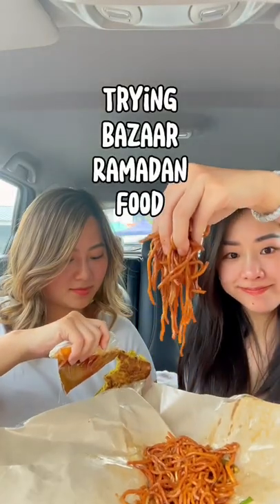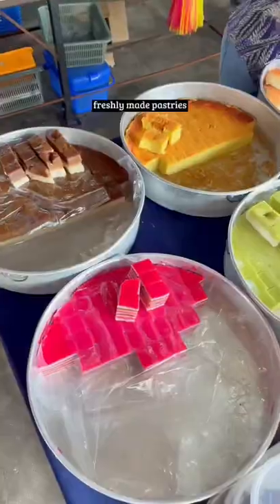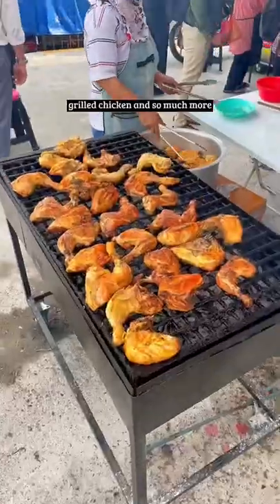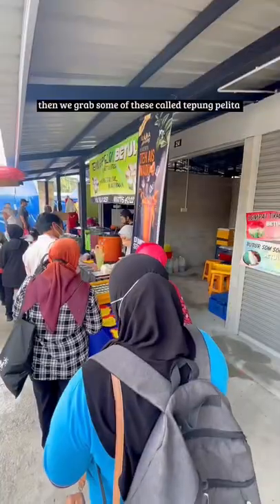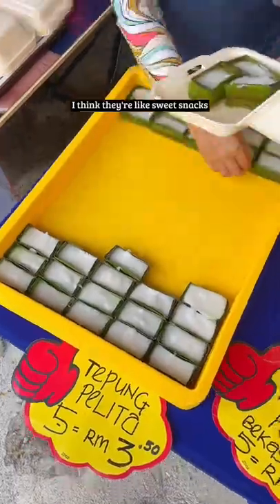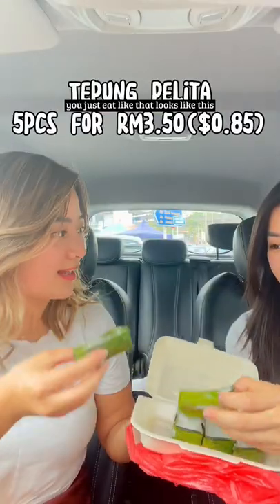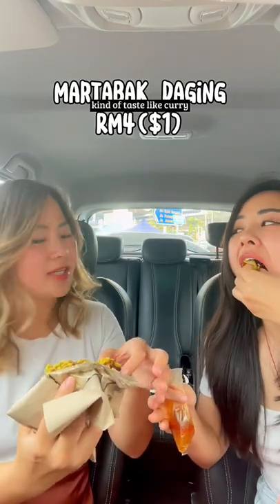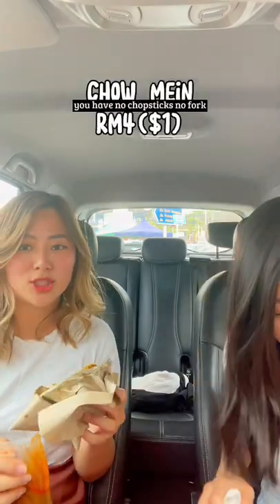Trying Bazaar ramadhan food in KL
The first of many bazaar ramadan visits this month! Also introducing my sister, a shorter pickier version of me. These open air markets open around 3-4pm everyday, many people are picking up food before breaking fast at sunset. We walked around to see what was available and then bought the things everyone else seems to be buying, so martabak daging, chow mein, and tepung pelita. We thought much of it was pretty bland. Will try other dishes and other markets and see if it’s the same then

What we got:
~ Martabak Daging
~ Chow Mein
~ Tepung Pelita

Total spent was RM11.50
📍 Bazaar Ramadan Dato Keramat
Kampung Datuk Keramat, 54000 Kuala Lumpur, Federal Territory of Kuala Lumpur